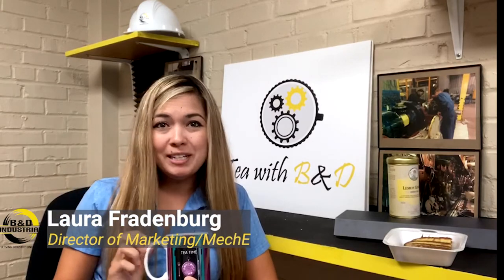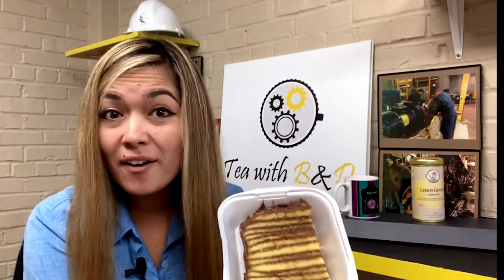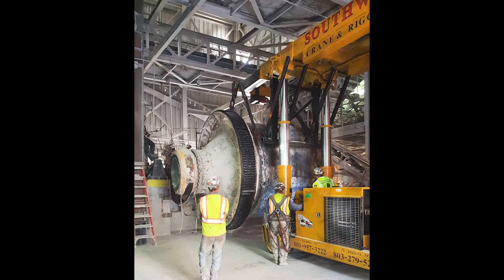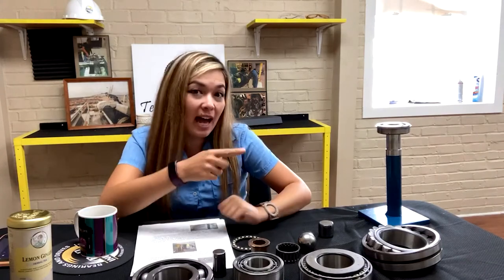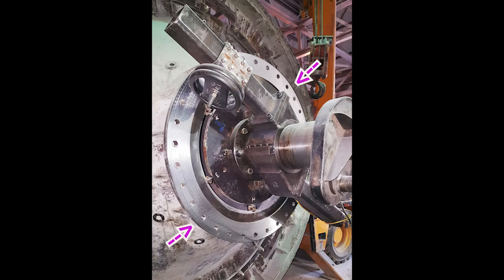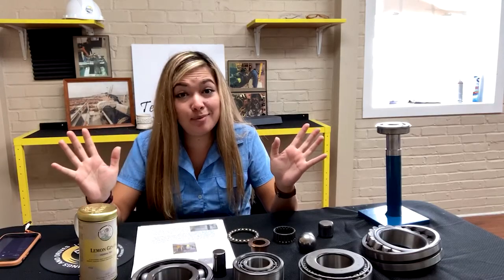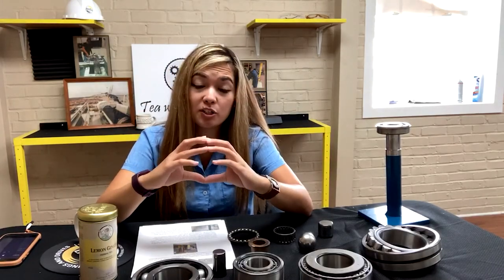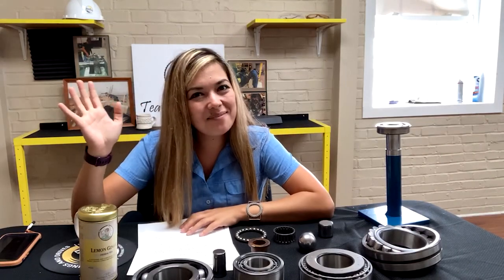Tea with B&D-Episode 4: Ball Mill Bearing Change Out!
Continuing on the topic of bearings, here's a video on a Ball Mill Bearing Upgrade performed by B&D Industrial's Gearing + Reliability Solutions Group!